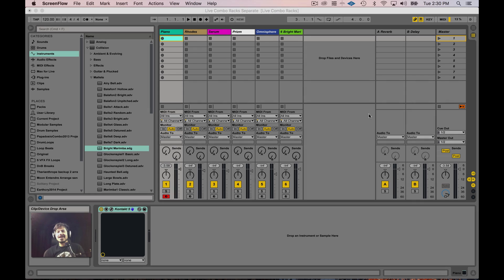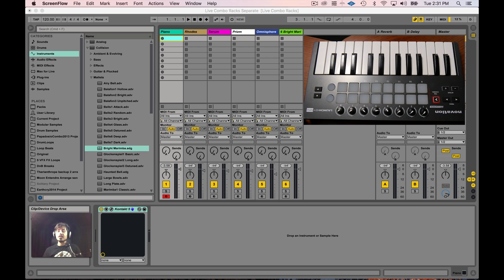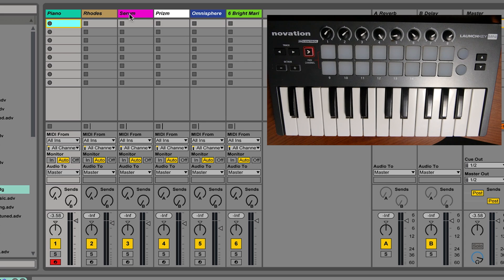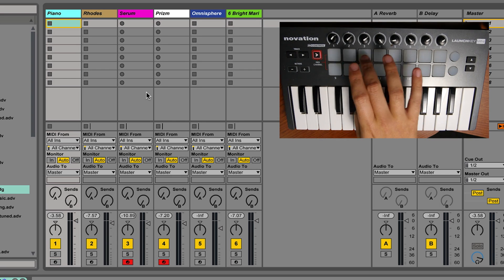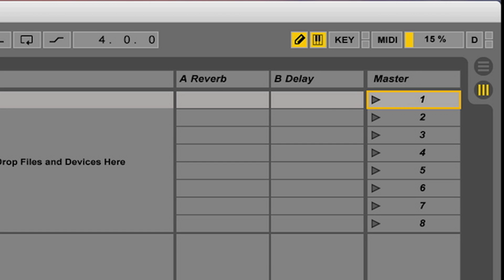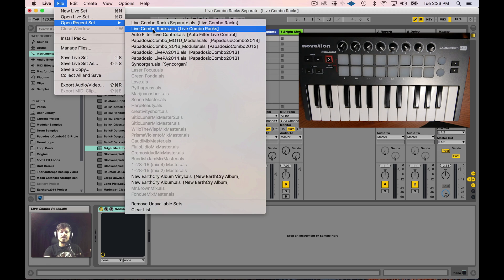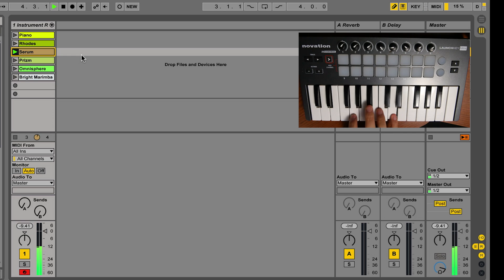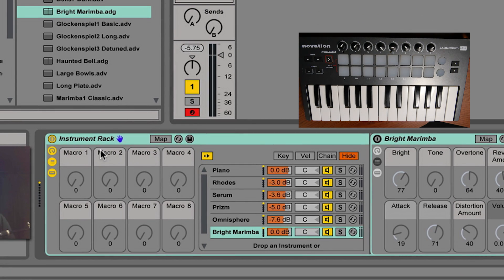CPU Saving Ableton Instrument Racks!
Your computer can do more! A fast and easy way to automate and optimize your plugins!